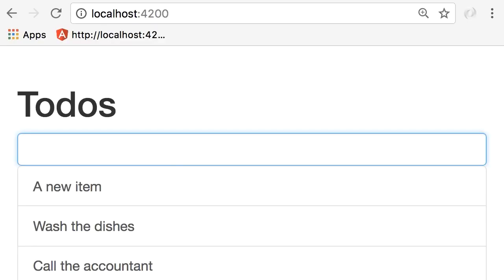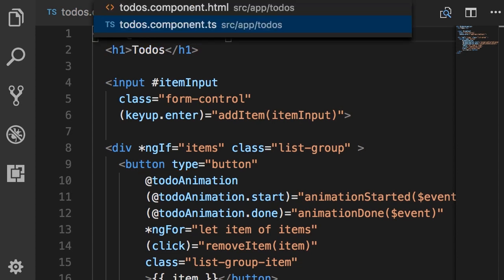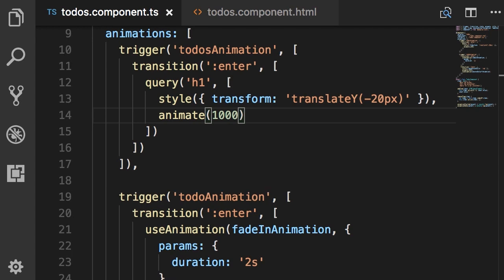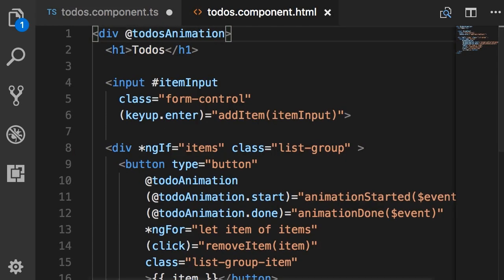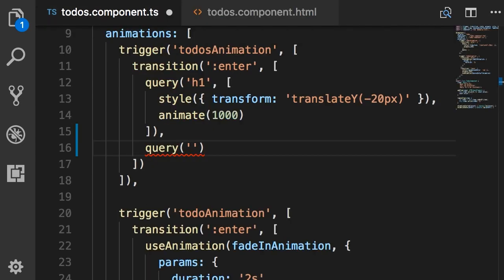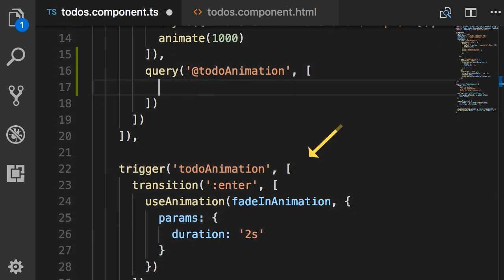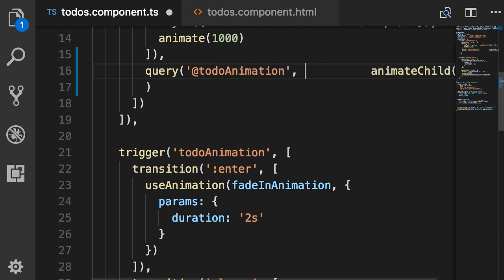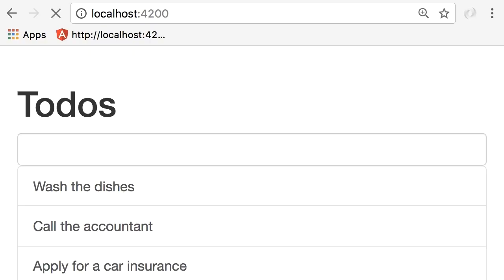Angular | Beginner to Pro #217 - Animating Child Elements [By Mosh Hamedani]